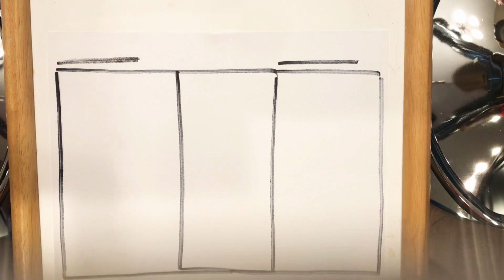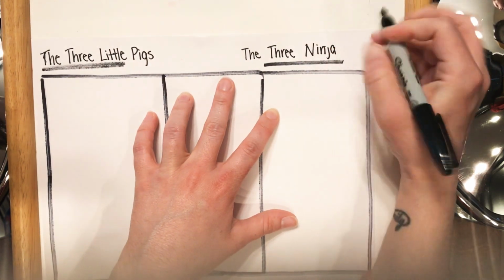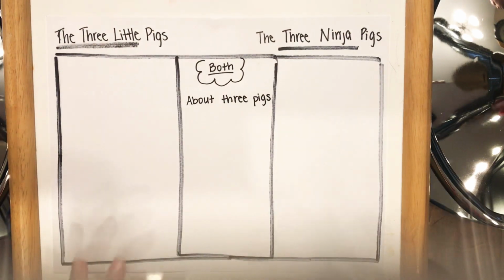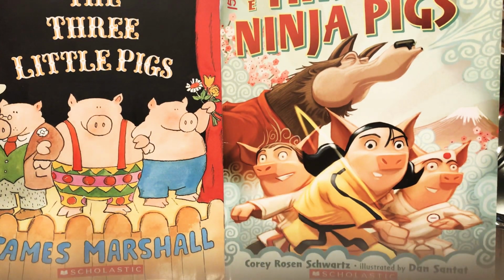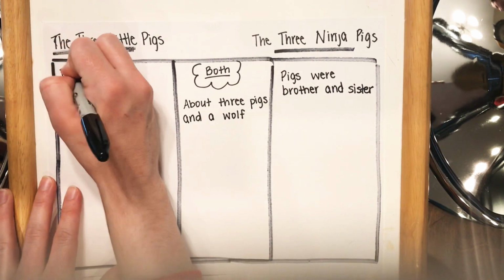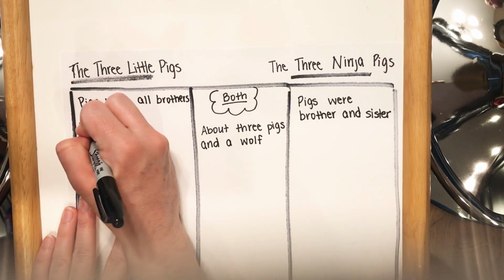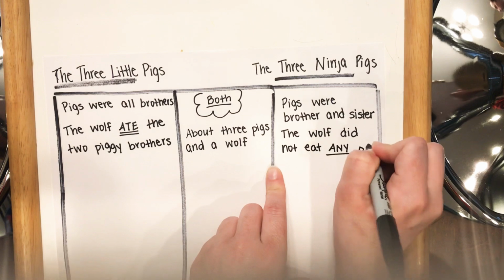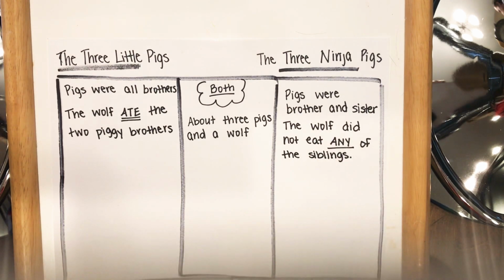Venn Diagram | Three Pigs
Mrs. Heinhorst gets us started on a Venn Diagram comparing/contrasting our two piggy read alouds.